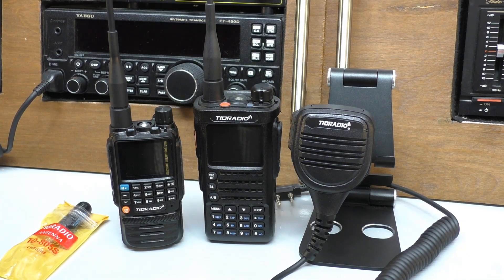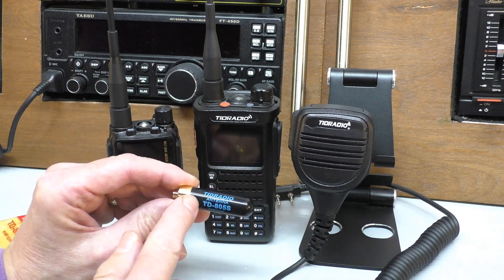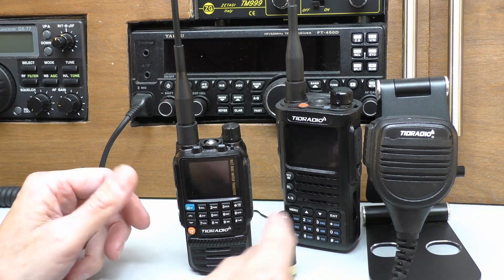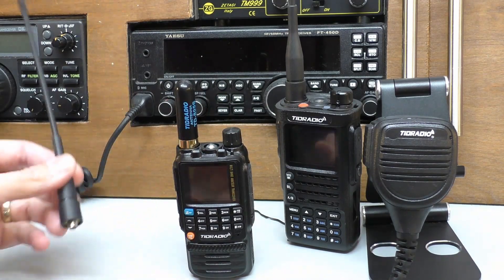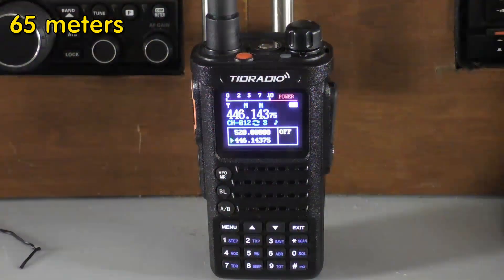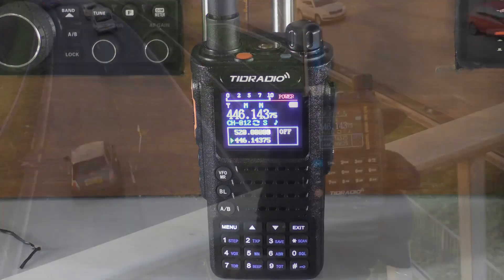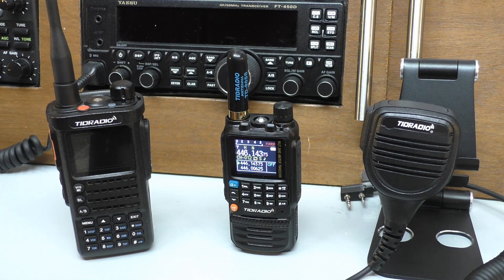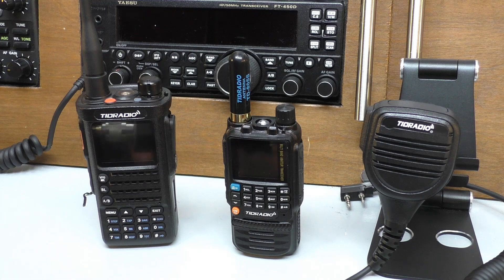Tidradio - TD-805S. Makes the perfect STEALTH PMR 446 high power radio.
Tidradio TD-H3 range tested with tiny "stubby" TD-805S antenna.  Makes the perfect stealth PMR 446 radio. (This radio is not type approved for PMR 446 use)
Frequency: 144/430MHz (136-174MHz+400-470MHz)
Gain(MAX): 2.15dBi/3.0dBi
Max Power: 10W
Color: Black
Inpedance: 50 OHM
Connector: SMA-Female
Length :5CM/1.96Inch